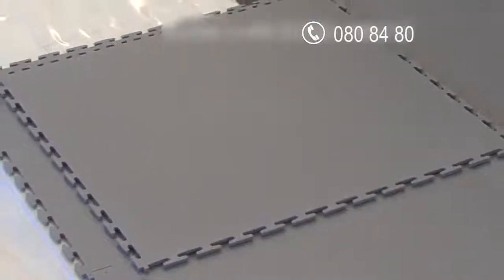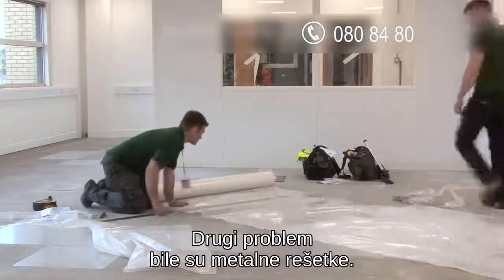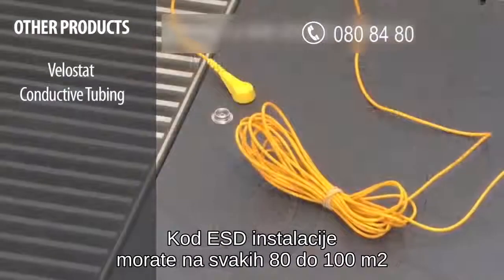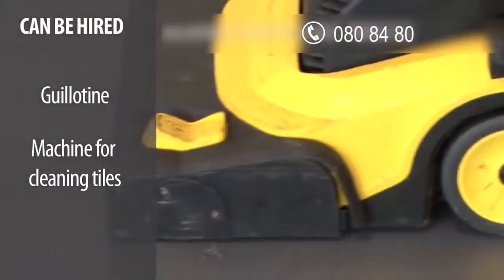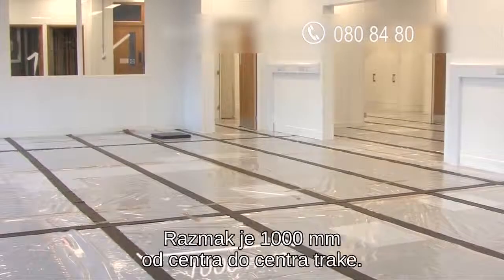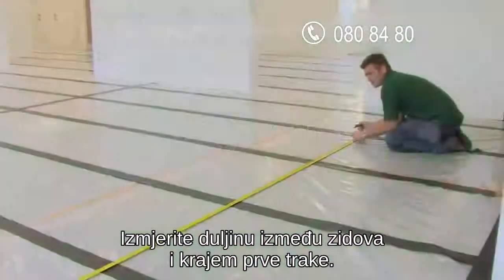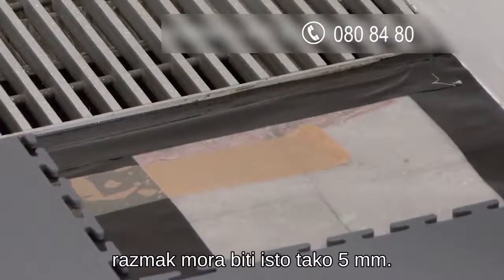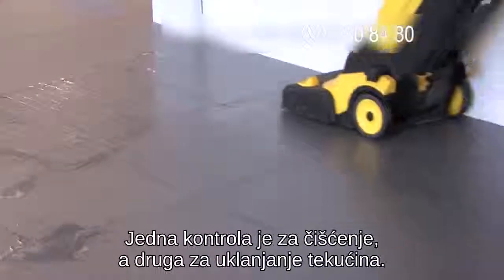ESD kompozitne podne obloge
Upute za postavljanje kompozitnih podnih obloga - ESD.